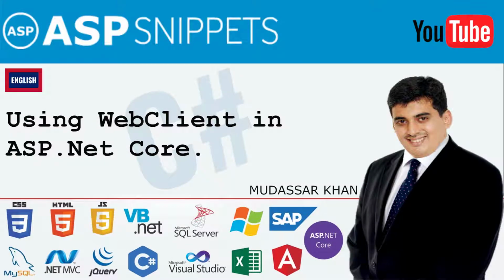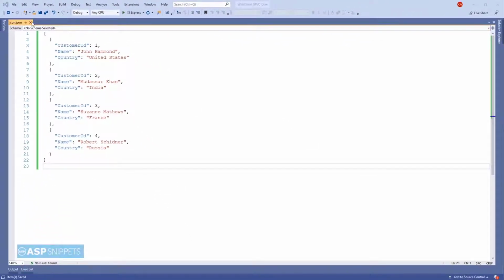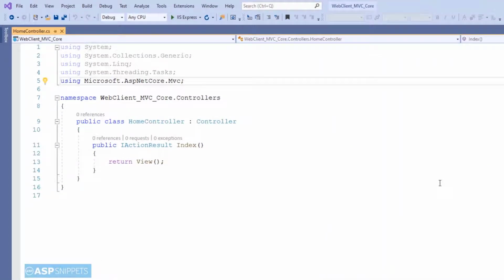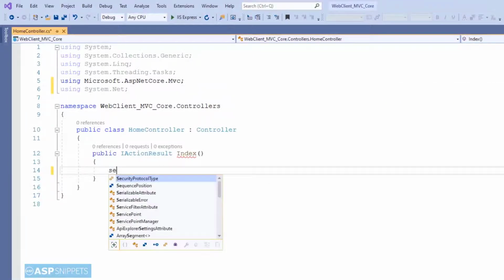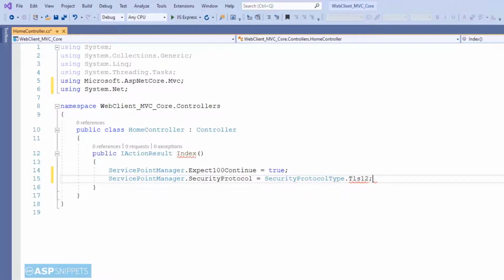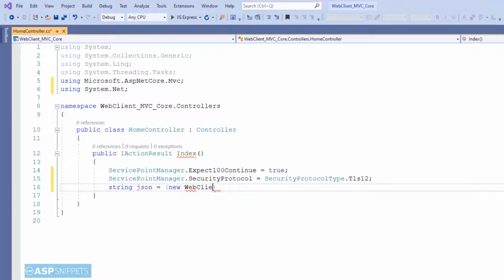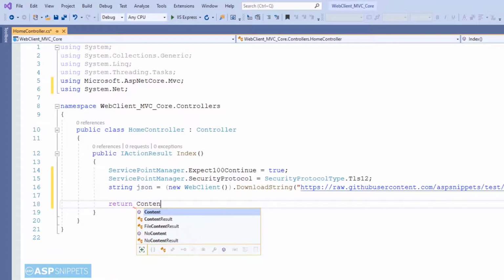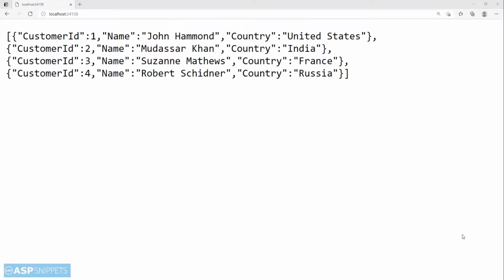Using WebClient in ASP.Net Core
Here Mudassar Ahmed Khan has explained, how to use WebClient in ASP.Net Core MVC.

This article will illustrate how to call an API using the DownloadString method of the WebClient class in ASP.Net Core MVC.